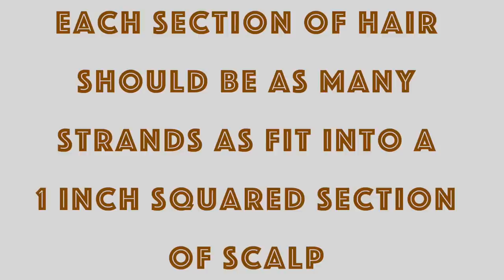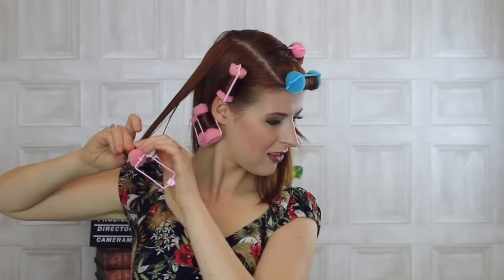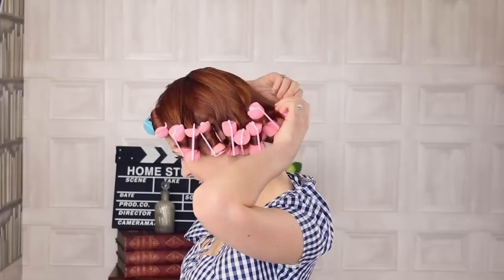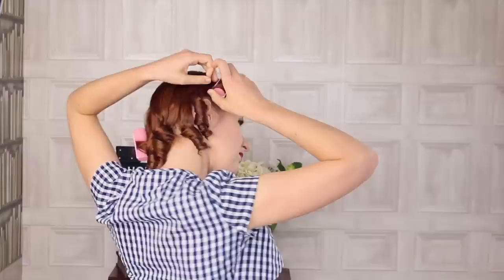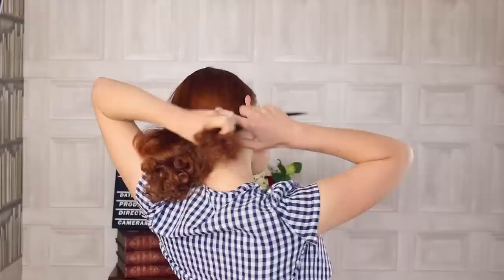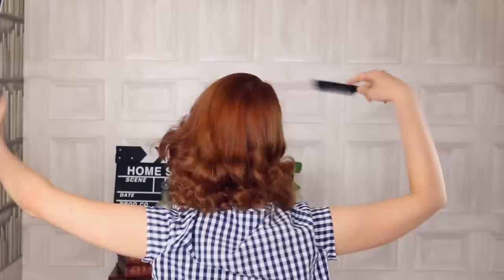Lauren Bacall Vintage Hair Tutorial // How To Curl Your Hair [CC]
Another of my favourite Old Hollywood ladies, Lauren Bacall! This tutorial is a little tricky the first time but very easy after that. Let me know what you think and if you do this roller set then tag my Instagram in the pictures of your beautiful self: @JessicaOutOfTheCloset

Lottabody Setting Lotion
Tangle Teaser
Kent Brush
Black Tail Comb
Elnett Hairspray
Layrite Pomade

If you've enjoyed this video then feel free to buy me a drink to show your support!